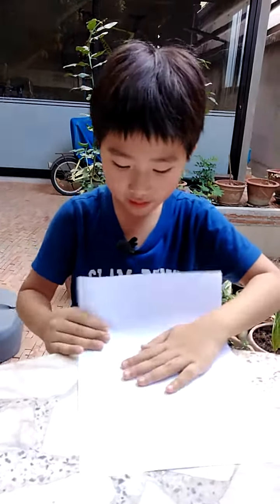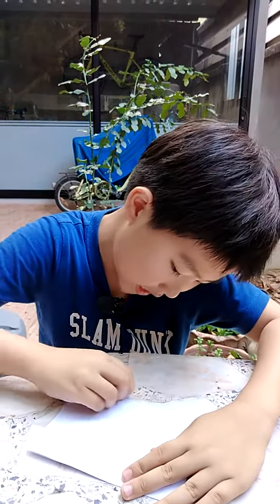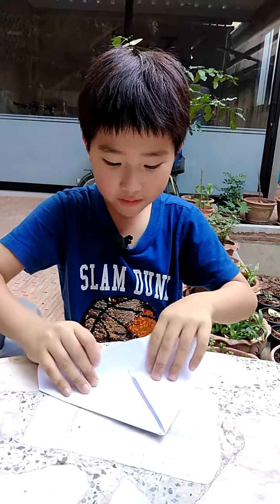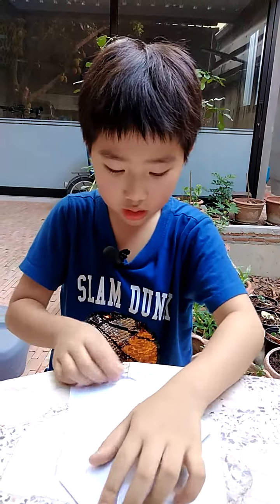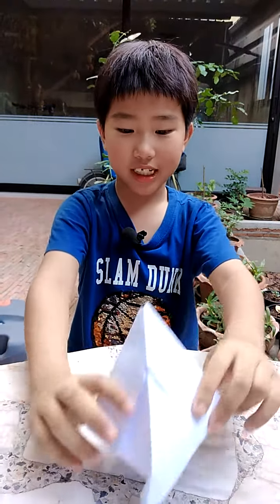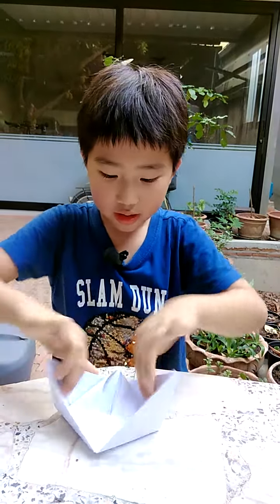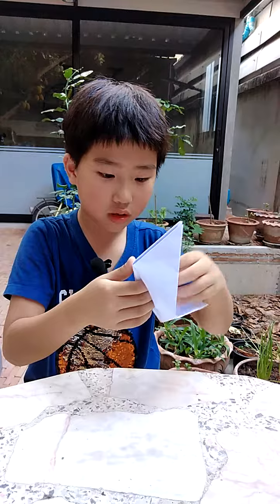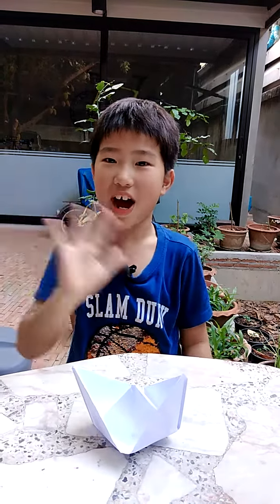How to fold a paper boat easily วิธีพับเรือกระดาษง่าย ๆ | Taytan Kant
How to fold a paper boat easily.  Taytan show How to Folding a paper boat easily (Jan 08 '21).
เรือกระดาษสำหรับเด็ก วิธีพับเรือกระดาษง่าย ๆ  เตตั้นแสดงวิธีพับเรือกระดาษอย่างง่าย ๆ (8 มกราคม 2564)